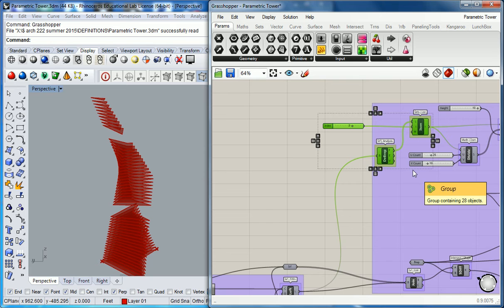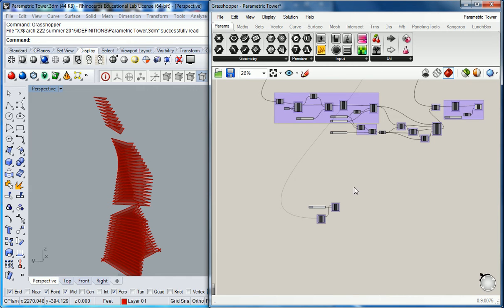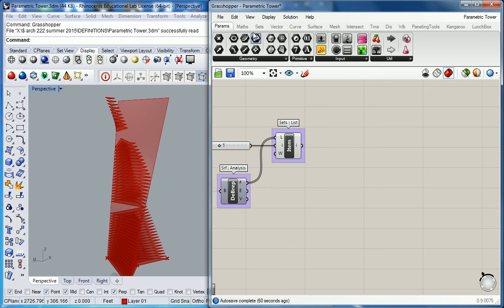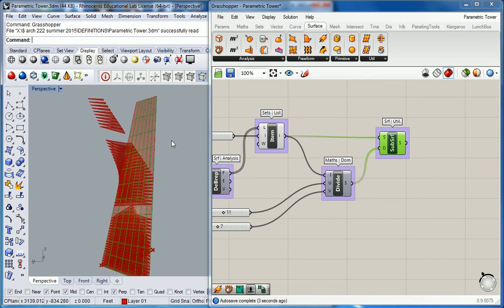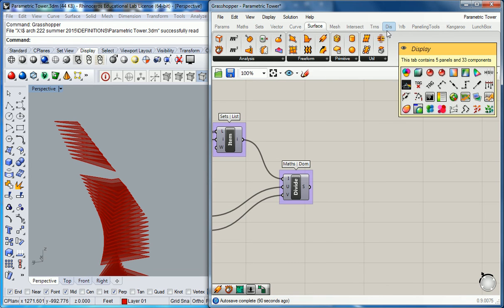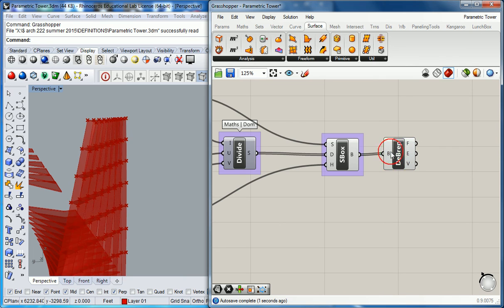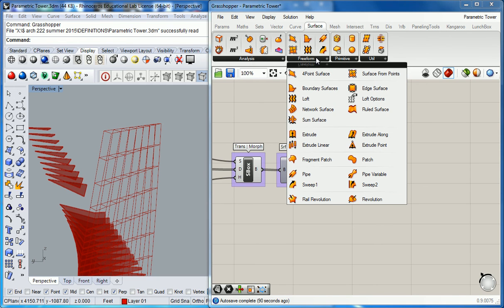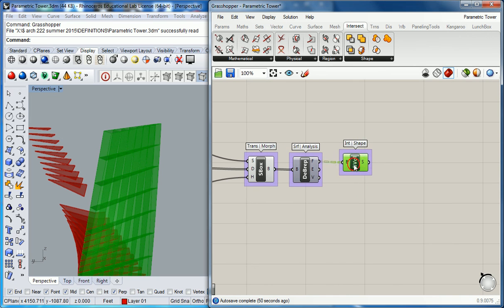Grasshopper - Parametric Tower 8 - Facade